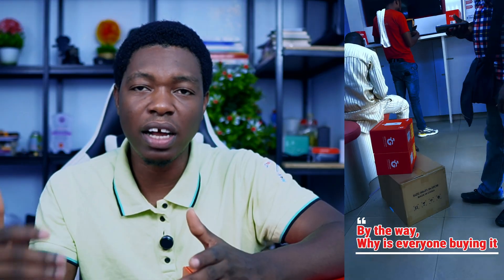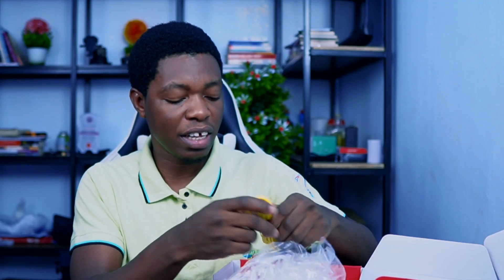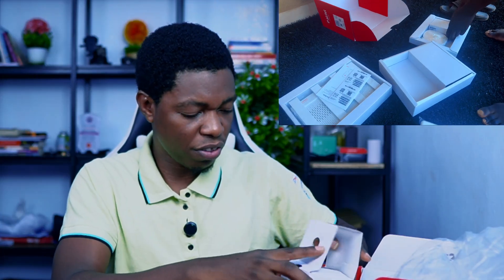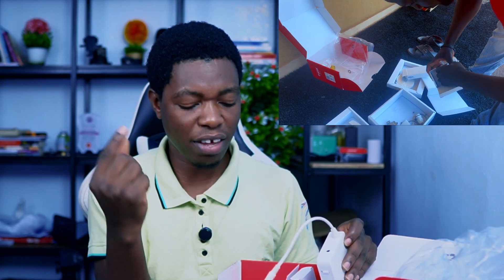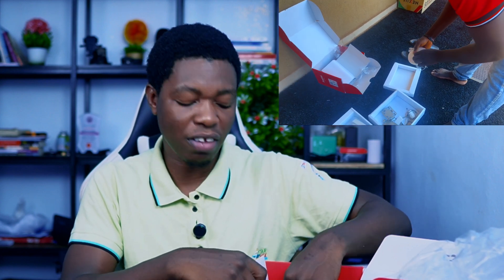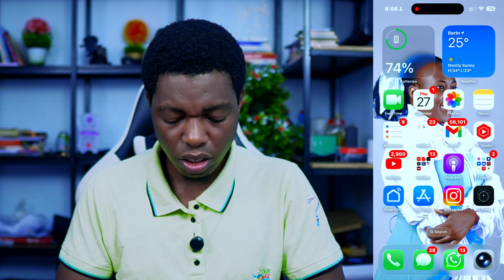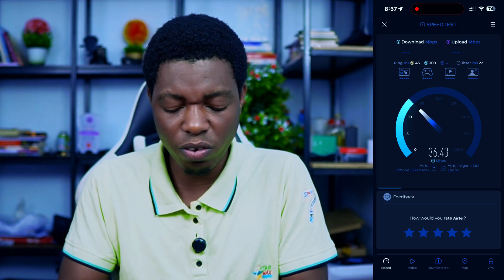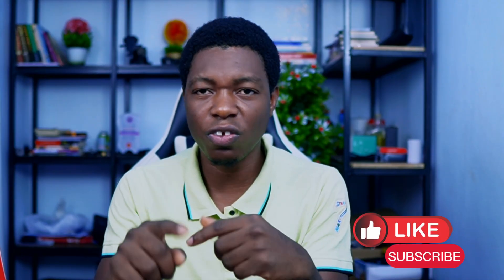New Airtel ODU in Nigeria - My Honest First Impressions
Welcome to ExcellentTek — Nigeria’s no-BS tech channel 🚀

I create videos that break down tech, internet, and gadgets for real life in Nigeria and Africa. From Starlink hacks and setup guides to fintech deep-dives and smartphone reviews, we make sense of tech and show you how it really works.

Airtel just released their new ODU (Outdoor Unit), and in this quick 5-minute review, I test the setup, signal strength, speed performance, and real-world usage here in Ilorin, Nigeria.

If you’re wondering whether the Airtel ODU is worth buying in 2025, how it compares to Starlink or MTN 5G, or if it can handle streaming, gaming, and home usage — this video breaks it down fast.

What I covered:
 • Unboxing & setup
 • First speed tests
 • Signal strength & latency
 • Indoor vs outdoor performance
 • Who should actually buy this
 • Early pros & cons

A full in-depth review is coming soon, but this quick test will help you decide if the Airtel ODU is worth your money.

Watch, compare, and let me know your own results in the comments.

👇 GET YOUR STARLINK & 1 MONTH FREE SUBSCRIPTION

Starlink Mini Ethernet Adapter + RJ45 Coupler (Amazon)
32.8 ft Starlink Flat Hidden Gigabit Power/Ethernet Cable (Amazon)

Protective Covers for Your Starlink
1. Starlink Mini Case, Mini Protective Cover Liquid Silicone

📱 My Other Must-Watch Videos:
• Starlink Mini Full Setup & Speed Test: [insert link]
• Starlink Mini Networking Upgrade — Faster Internet at Home: [insert link]
• Unlimited Data Scam in Nigeria Explained: [insert link]